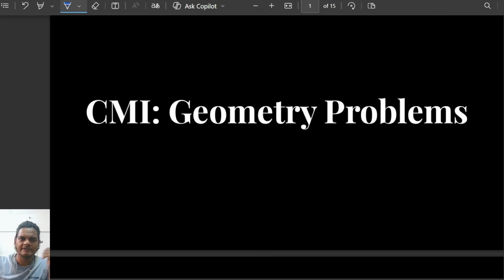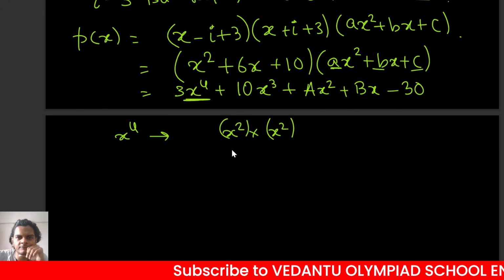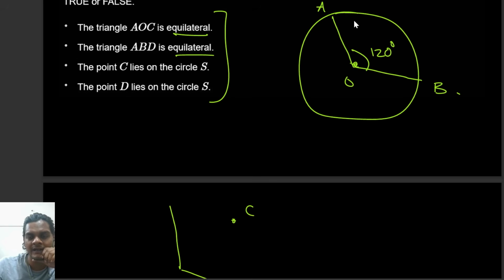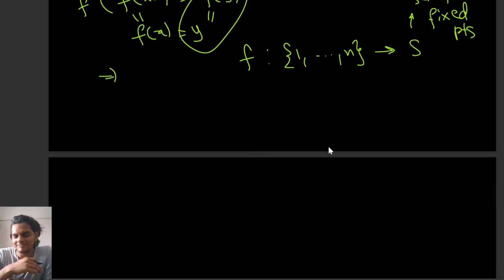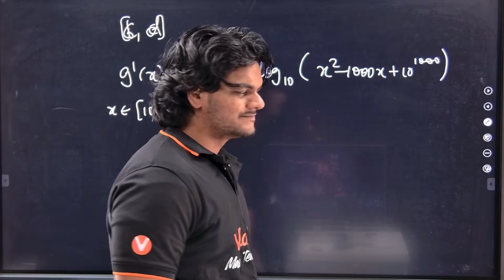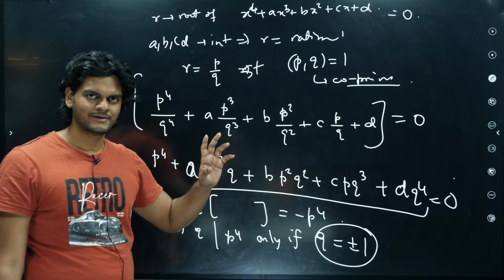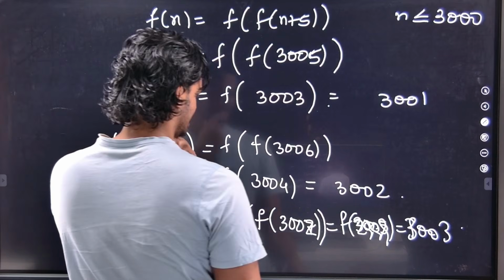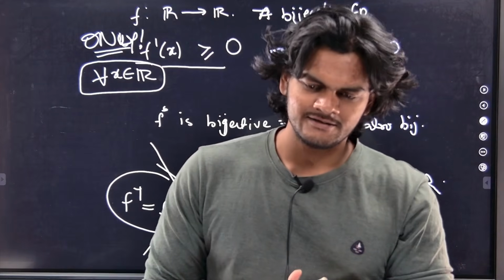CMI Questions Marathon | Must Solve | Challenge for JEE Advanced & ISI Aspirants | Anirudha Sir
Practice real CMI exam Combinatorics problems designed for JEE Advanced & ISI aspirants.
Boost your algebra and polynomial problem-solving skills with high-level questions.
Perfect for students preparing for CMI, ISI entrance, and Olympiad maths.
Learn advanced techniques and concepts to tackle challenging polynomial questions.
Stay ahead in your preparation with exam-level maths practice and strategy 🚀

Welcome to Vedantu Olympiad School (VOS) English – India’s leading platform for Math Olympiad, IOQM, RMO, INMO, ISI & CMI preparation for students of Grade 8 to 12

At VOS, we focus on:

✔️ IOQM Preparation Strategy
✔️ RMO & INMO Level Problem Solving
✔️ ISI / CMI Entrance Exam Preparation
✔️ Olympiad Maths for Grades 8–12
✔️ Building strong concepts for JEE Advanced through Olympiad Mathematics

Olympiads are not just exams — they develop logical thinking, deep problem-solving skills, proof writing ability, and mathematical maturity. Many top rankers in ISI Kolkata, CMI Chennai, IITs, and national Olympiads start their preparation early from Grade 8–10.

If your goal is:
Clearing IOQM 2026
Preparing for ISI Admission Test
Targeting CMI Entrance
Strengthening Maths for JEE Advanced
Learning higher mathematics in Grade 8–12

IOQM PYQs, ISI Previous Year Questions, CMI Strategy, RMO Level Problems, Olympiad Concepts, and Advanced Mathematics for Grades 8–12.
Start early. Think deeply. Solve differently.
Let’s build India’s next generation of mathematical thinkers.